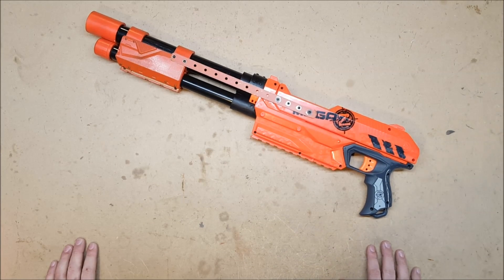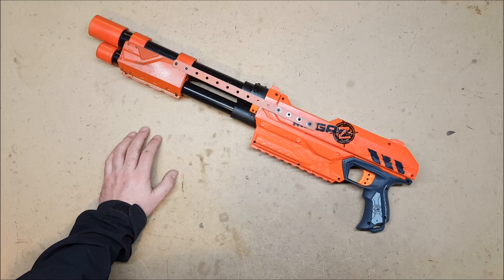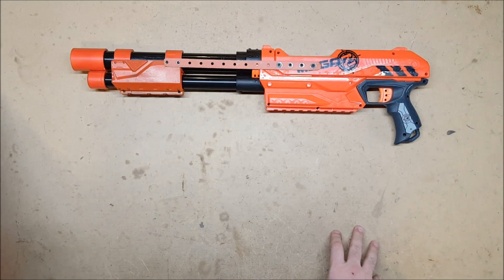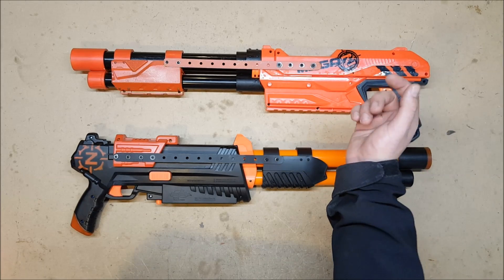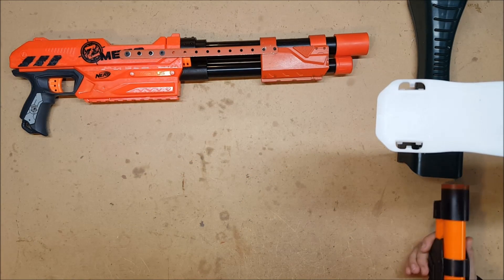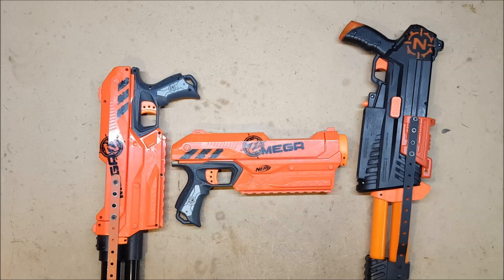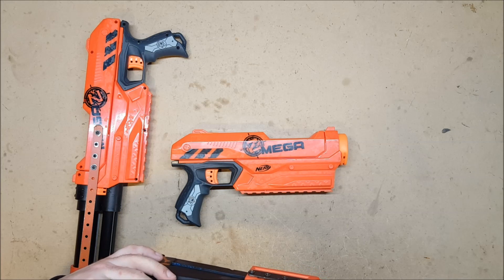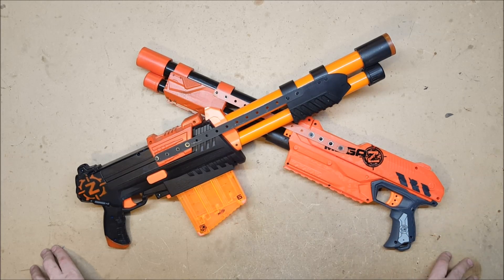Mega Shotgun Comparison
I meant to upload this a while ago but forgot.  I compared the performance of the two Mega Shotguns I built.  The results rather surprised me.  Clearly more R&D is needed.

Mailing Address:
Chaylo Laurino

 Alterations: spliced.